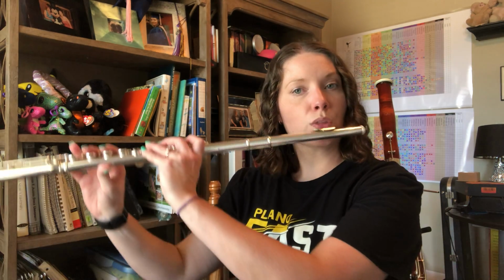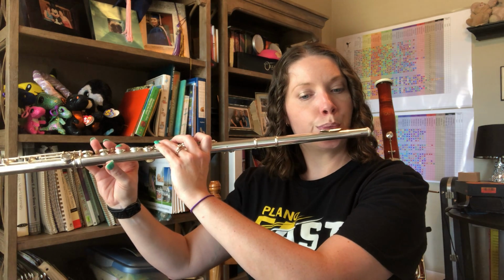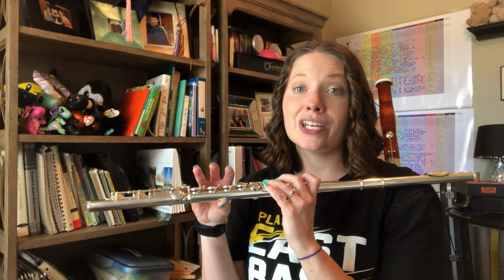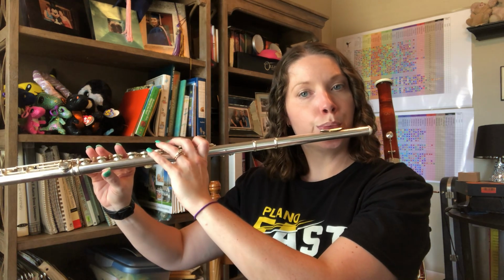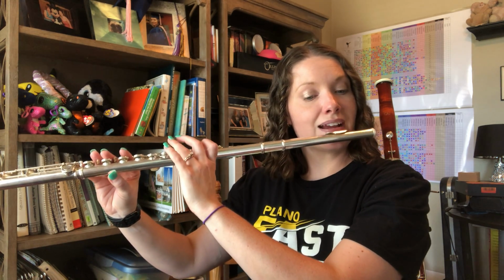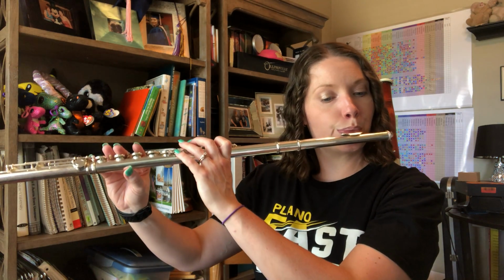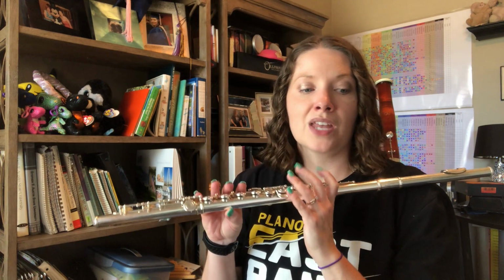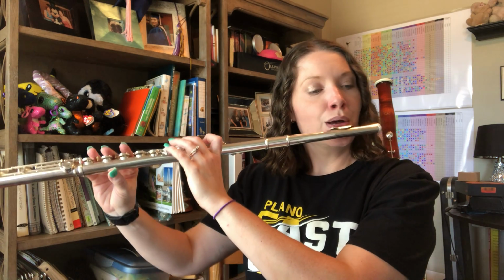Flute mms audition 9-10